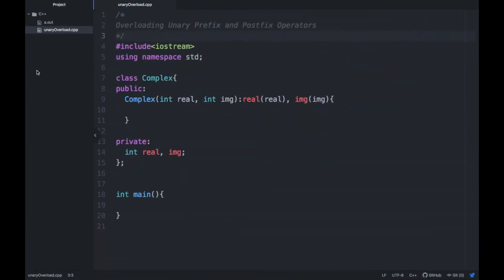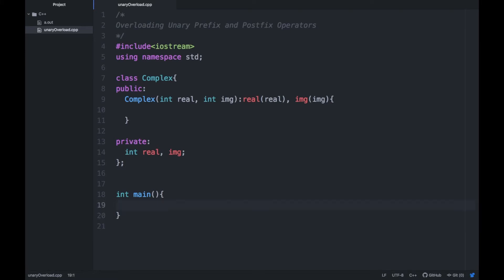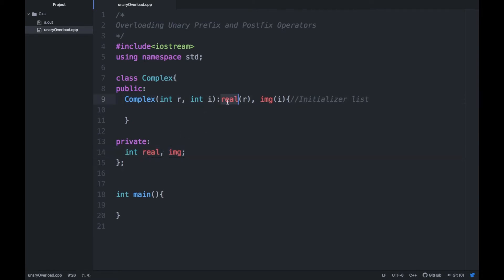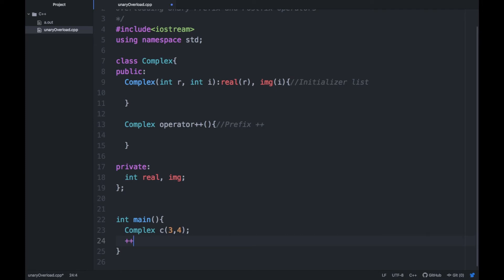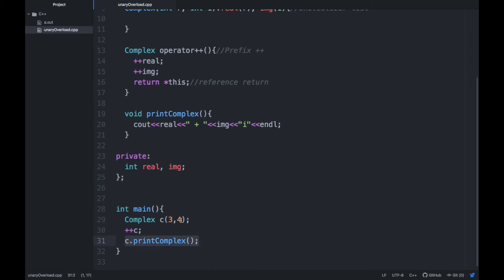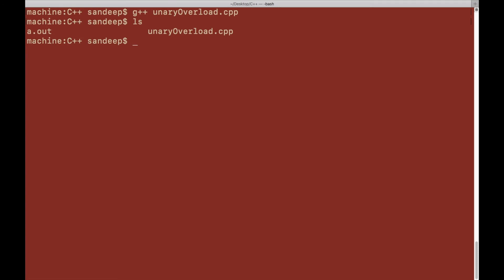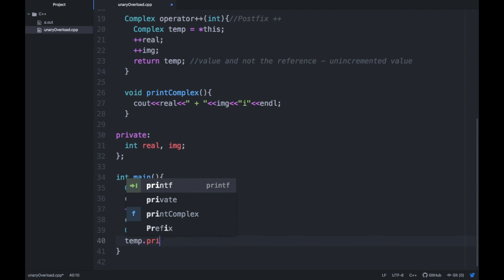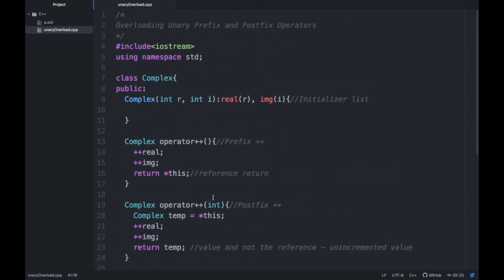C++ Tutorials | L38: Overloading Prefix and Postfix Increment Operators in C++ | The Easy Concepts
In this tutorial, we have discussed the implementation of overloading unary Prefix and Postfix Increment operators.

C++ Operator Overloading - C++ allows you to specify more than one definition for an operator in the same scope, which is called operator overloading. You can redefine or overload most of the built-in operators available in C++ It is a type of polymorphism in which an operator is overloaded to give user-defined meaning to it.
Almost any operator can be overloaded in C++. However, there are few operators that can not be overloaded.